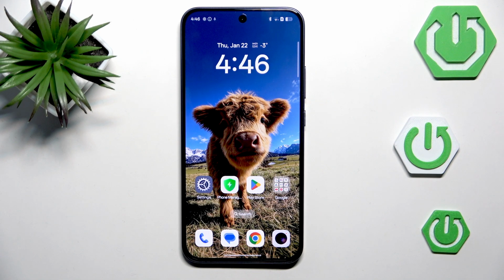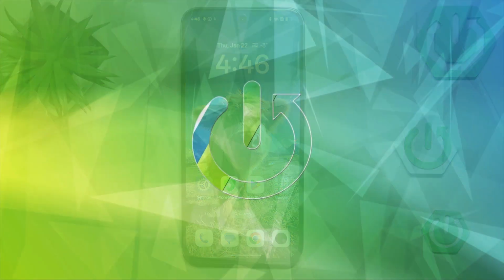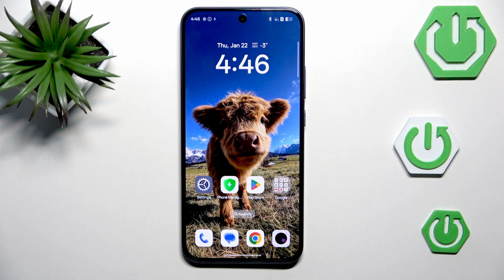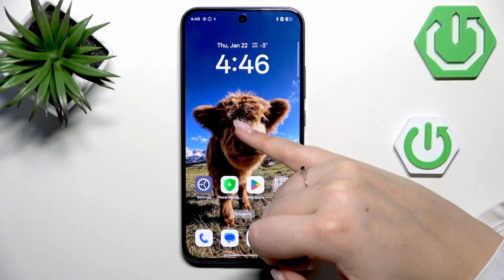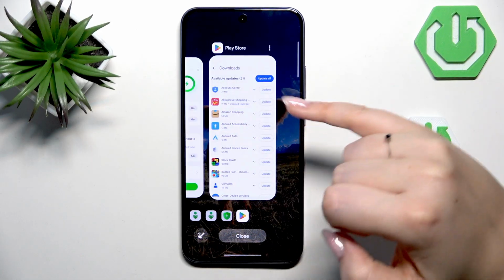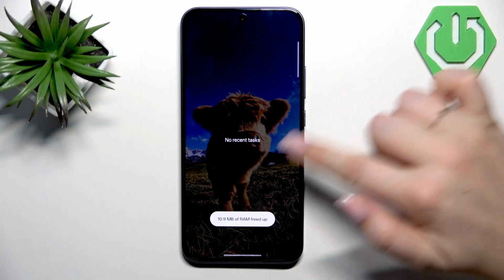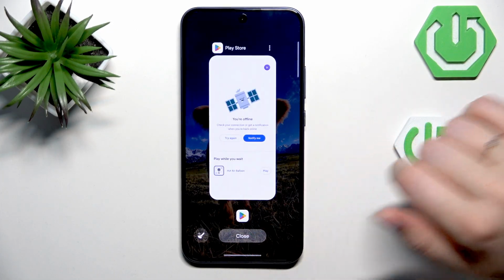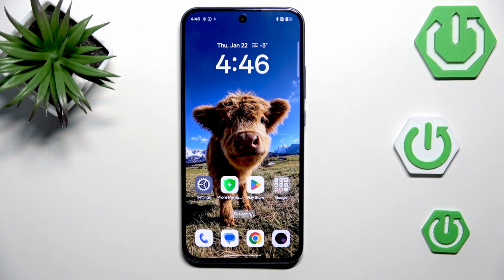OPPO Reno15 FS – How to Turn Off Running Apps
In this short video I show how to turn off running apps on the OPPO Reno15 FS. You will learn how to open the Recents screen using three-button navigation or gesture navigation, how to use the Close button to clear all background apps, and how to swipe up to manually close a single app if one remains. These quick steps help free RAM, save battery and stop apps running in the background on your OPPO Reno15 FS so your phone runs smoother.

How to turn off running apps on OPPO Reno15 FS?
How to close background apps on OPPO Reno15 FS?
How to open Recents on OPPO Reno15 FS to close apps?

0:00 Intro – What we will do
0:06 Open Recents (three-button or gesture navigation)
0:18 Use the Close button to clear all background apps
0:48 If one app remains – swipe up to close it manually
0:56 Final check – confirm no recent items and finish